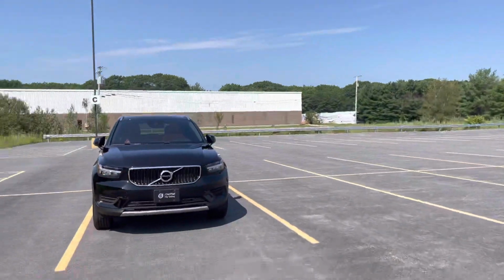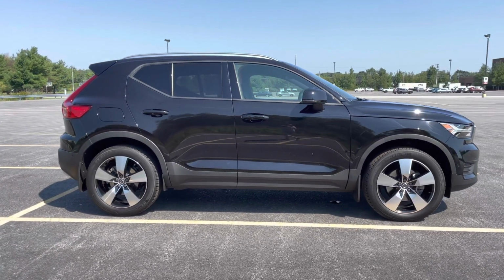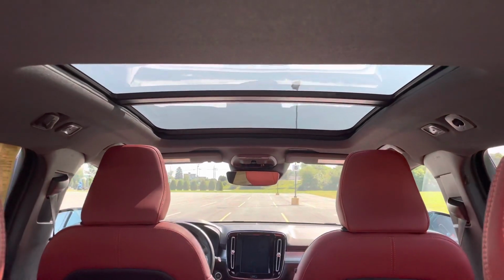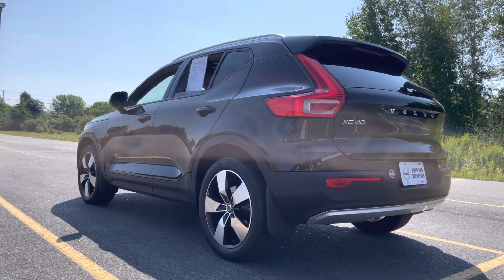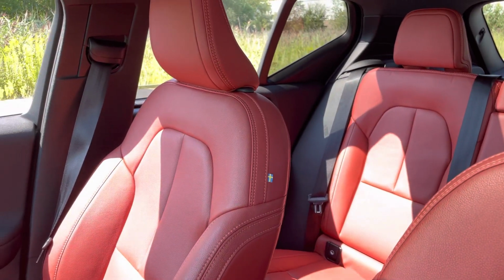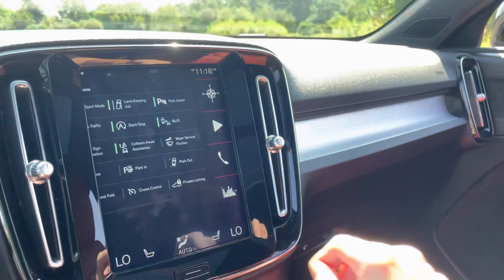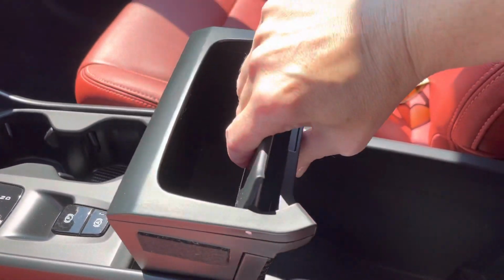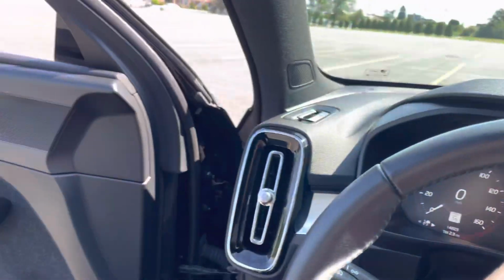Onyx Black & Oxide Red 2019 Volvo XC40 / Walkaround with Heather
See how you can be hot and cool at the same time in this 2019 Volvo XC40 with Oxide Red Interior.
This Volvo XC40 is packed with options! ボルボxc40
Premium Package: Wireless Charging Pad, Keyless Entry with Hands-free Power Tailgate,
Pilot Assist - Driver Assistance System w/Adaptive Cruise Control, 2-Zone Automatic Climate Control
HomeLink   + Compass In Inner Rear View Mirror, Interior High Level Illumination, Power Folding Rear Backrest From Tailgate & Power Headrests, Hidden Storage Compartment Under Drivers Seat,
Folding Load Floor with Grocery Bag Holders, Heated Windshield Washer Nozzles, Power Child Lock, Rear Doors.
Vision Package: Blind Spot Information, Cross Traffic Alert with Autobrake,  Park Assist Pilot + Front & Rear Parking Sensors, Power Retractable Rearview Mirrors, Auto Dimming Interior & Exterior Mirrors. Wheels: 19" 5-Spoke Black Diamond Cut Alloy. 2019 Volvo XC40 Momentum 2.0L I4 AWD Automatic with Geartronic 4D Sport Utility Onyx Black Metallic 23/31 City/Highway MPG CARFAX One-Owner. Clean CARFAX. Odometer is 12530 miles below market average!
Awards:
* 2019 KBB.com Best Buy Awards * 2019 KBB.com 10 Favorite New-for-2019 Cars * 2019 KBB.com 10 Best Luxury Cars Under $35,000 * 2019 KBB.com Our 10 Most Awarded Cars of 2019
This Certified Volvo Comes with 5 years (from original in-service date) & Unlimited miles of worry free driving. Also a Car fax vehicle history report,A 170+ Point Inspection, Roadside Assistance and a Zero Deductible for all warranty visits.